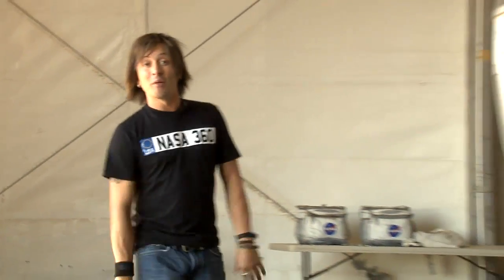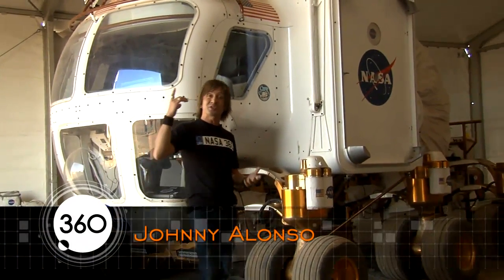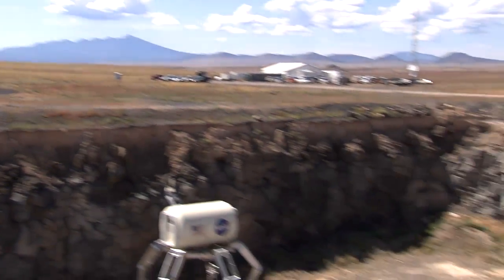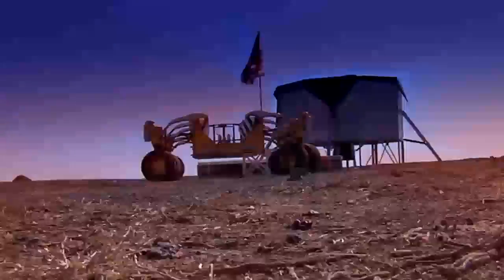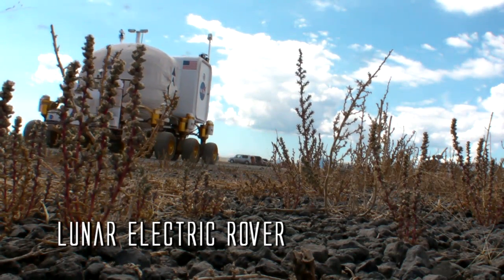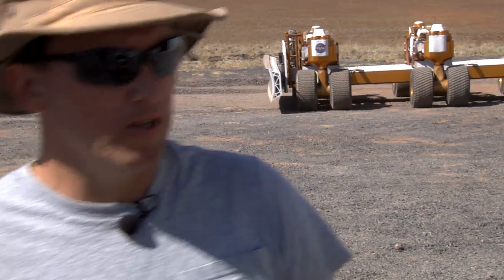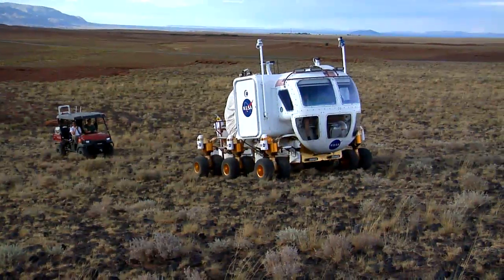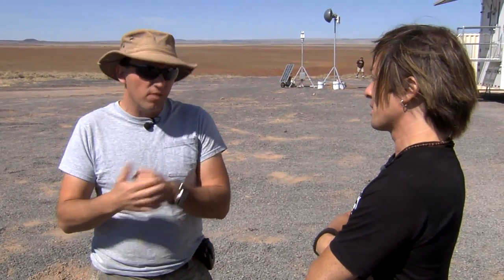NASA Desert RATS and Analog Testing Introduction